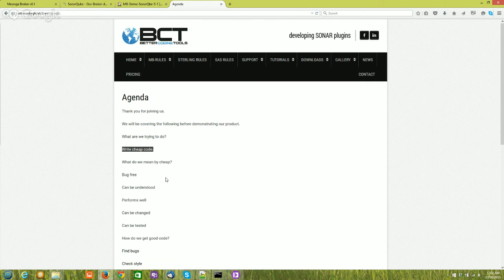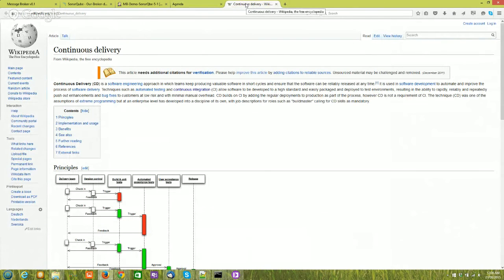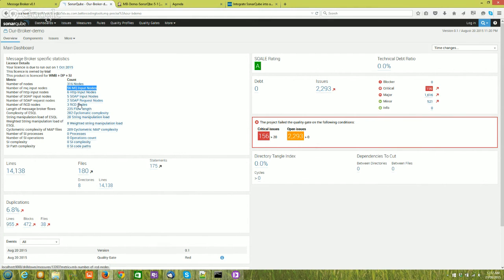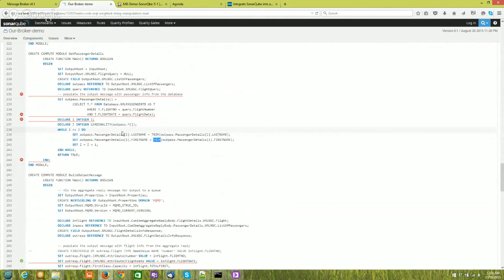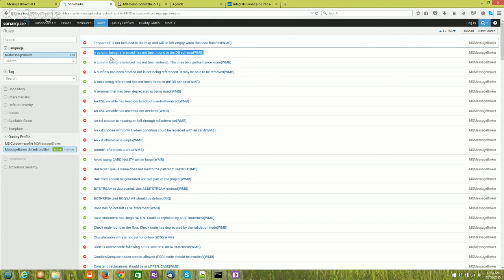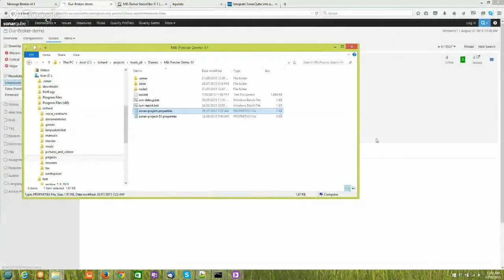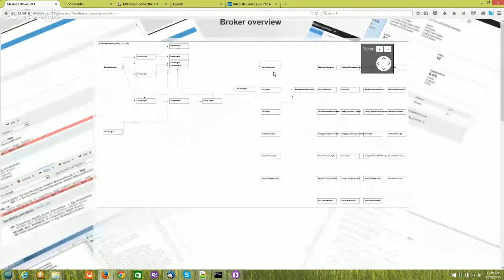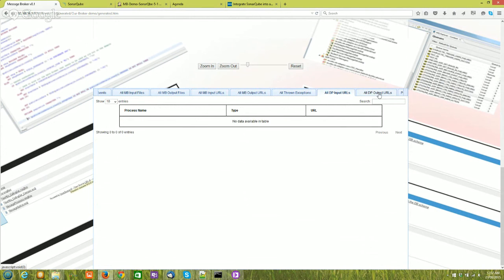MB-Precise morning session